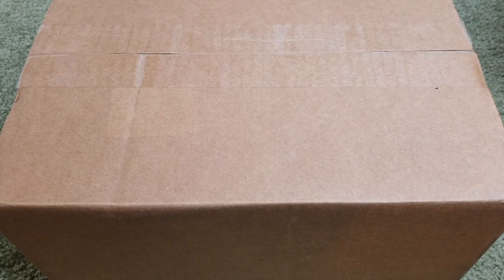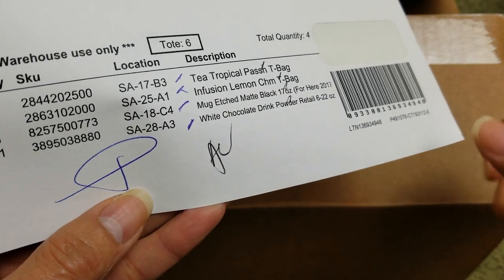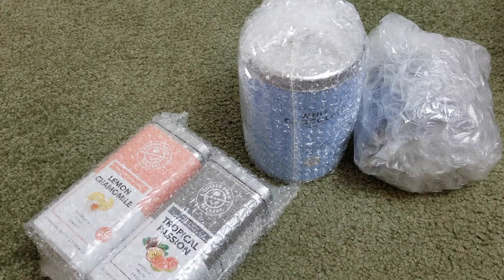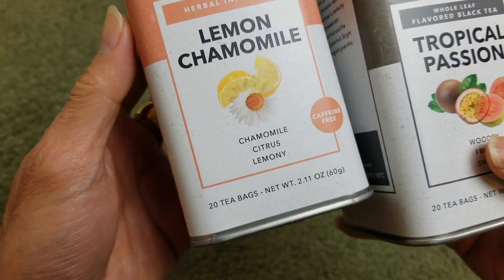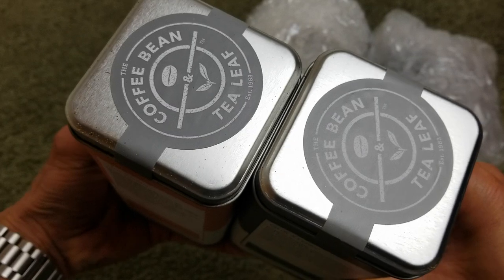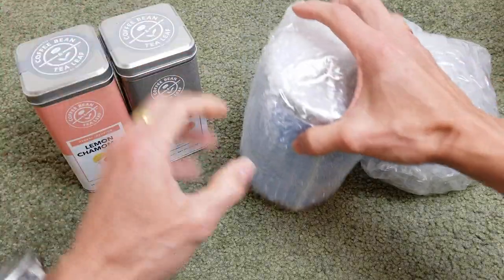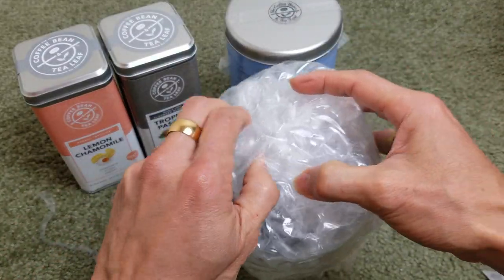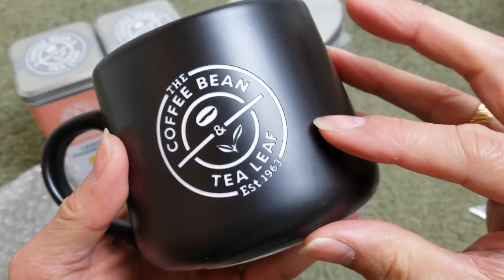ASMR Unboxing Coffee Bean & Tea Leaf + Free Mug Part #2!